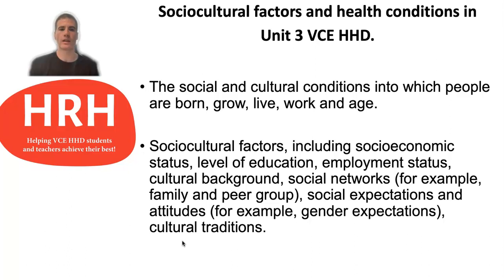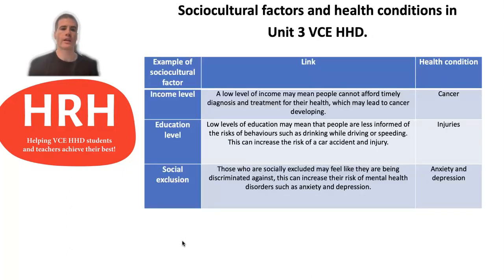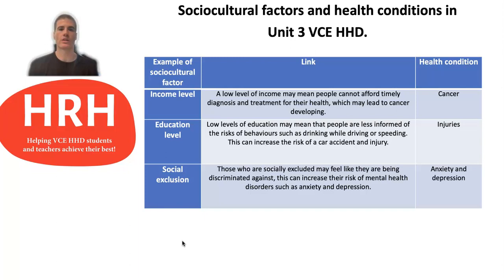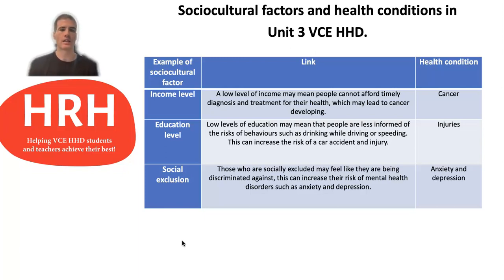Sociocultural factors and health conditions in Unit 3 VCE HHD.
This video aims to help students to understand sociocultural factors and health conditions in Unit 3 VCE HHD.